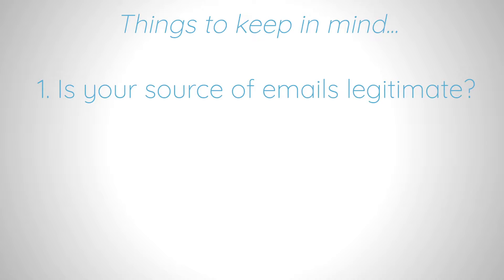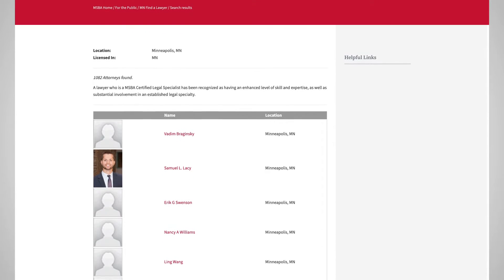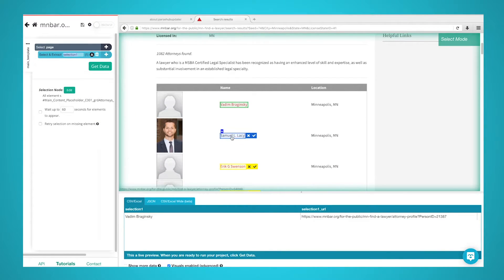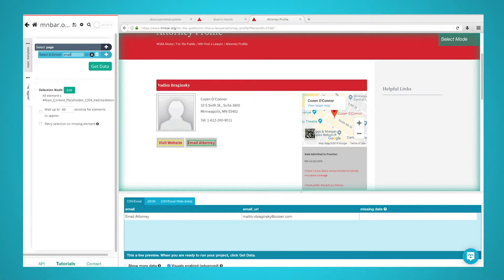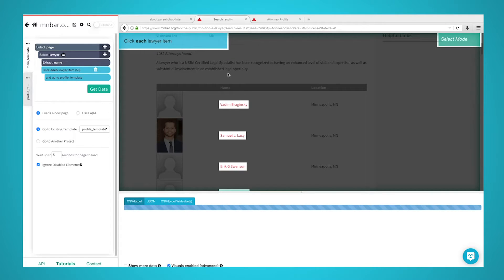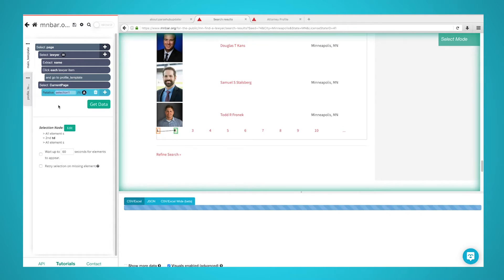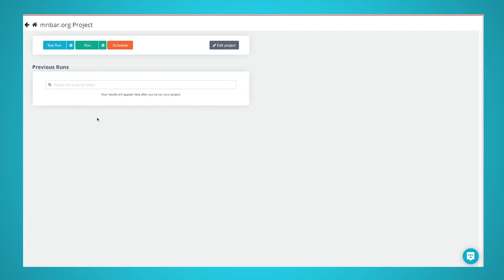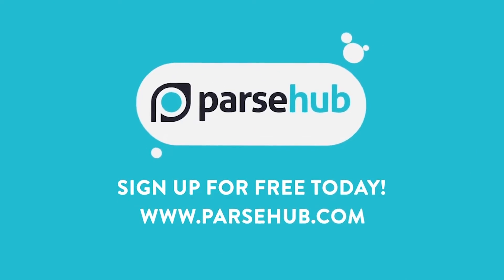How to Scrape Emails from ANY WEBSITE into Excel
Found a website with a lot of valuable emails? Here's how to scrape all the email addresses from any website with a free web scraper.

0:00 Intro
0:30 Things to keep in mind
1:09 Starting your web scraping project
1:48 using the select command
2:10 Using the click command
2:29 extracting the email
2:53 Cleaning up your data
3:15 Adding pagination with no next button
4:26 Running your web scraping project